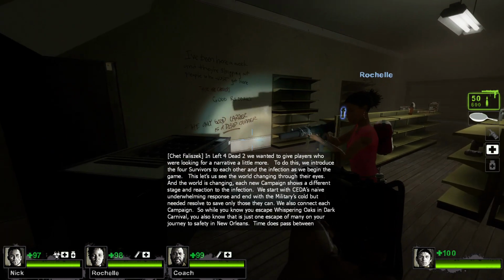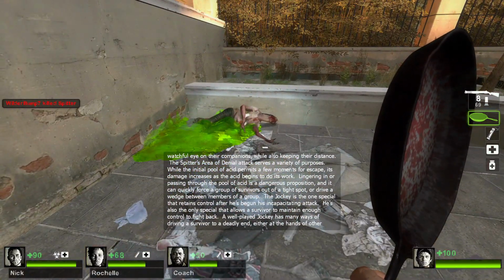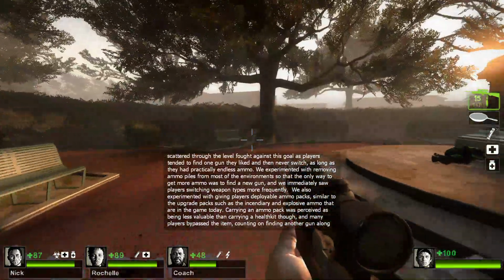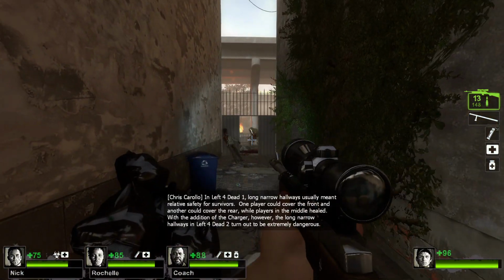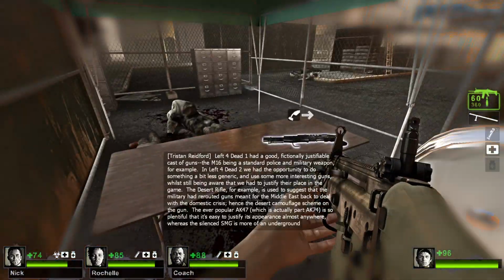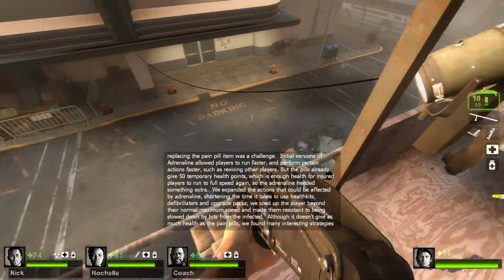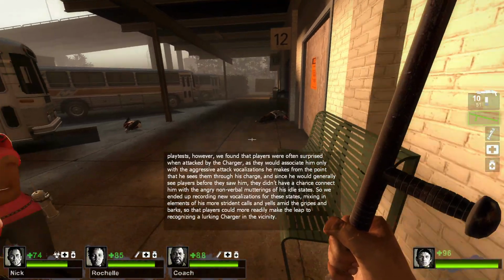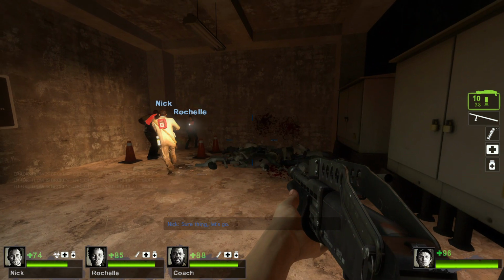Left 4 Dead 2 Developer Commentary / Part 2